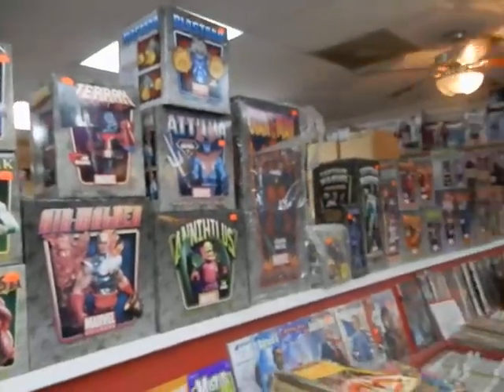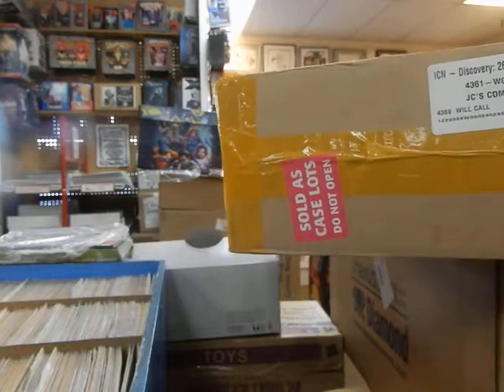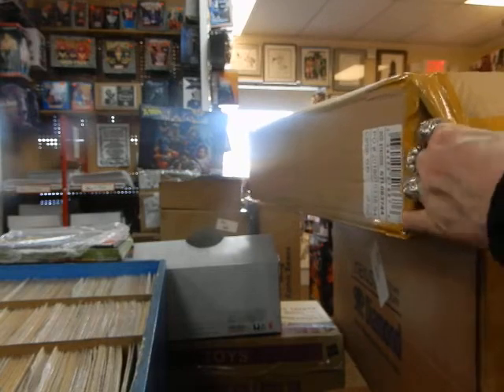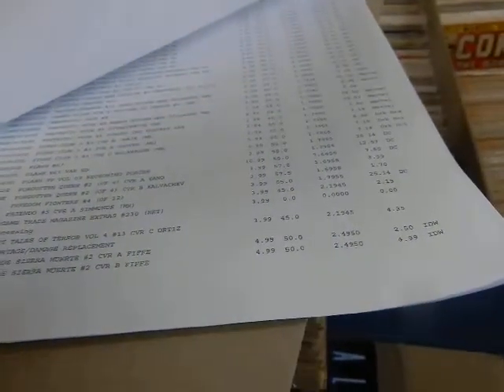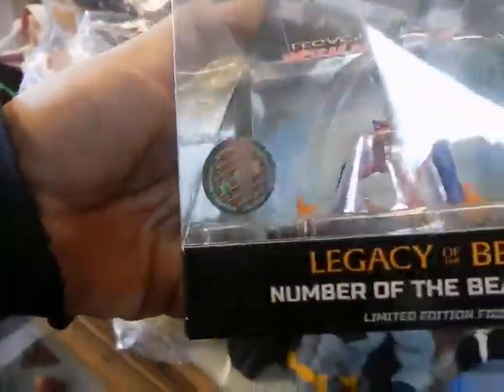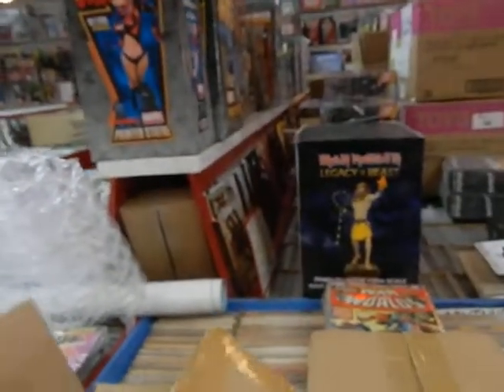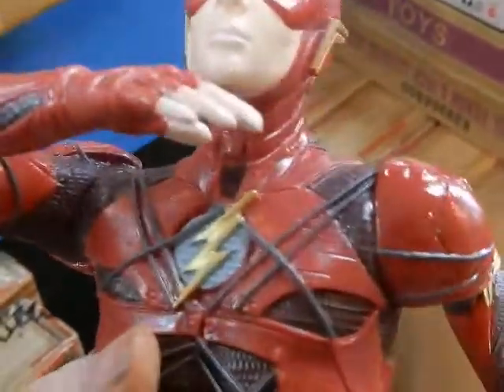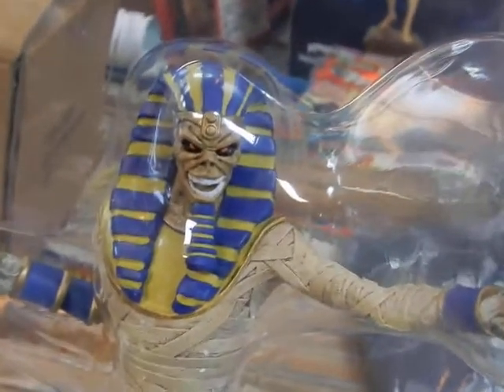Unboxing merch ONE-12 Friday the 13th ALIENS & IT IRON MAIDEN Eddie statues @ JC'S Comics N More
Unboxing New Merch 3/26/19 ALIENS (2 Different cases), Aquaman & The Flash movie bust banks, DC Collectables The Flash pvc statue, ONE-12 Friday the 13th Part 3 Jason, Halloween 2 Michael Myers lunch box, Batman/Detective Comics t-shirts, NECA's Stephen King's IT movie figure, IRON MAIDEN Eddie keyrings & Pharaoh Powerslave Eddie statue @ JC'S Comics N' More: Your Pop Culture Super-Store 6725 W Central Ave Toledo, OH 43617 & Follow JC'S on Instagram @ jcscomicsnmore.